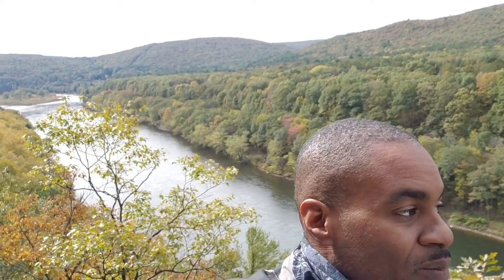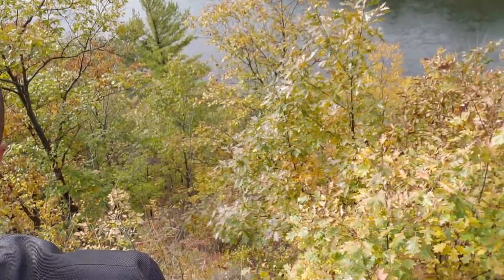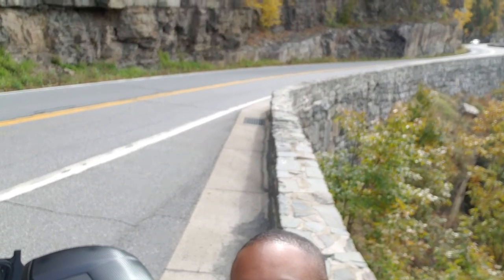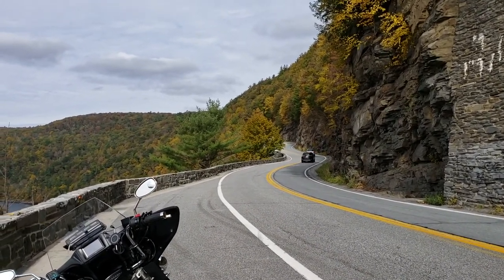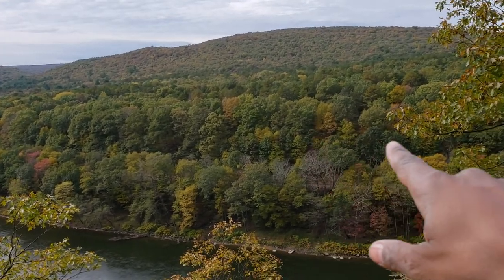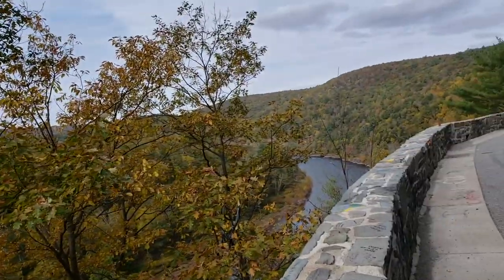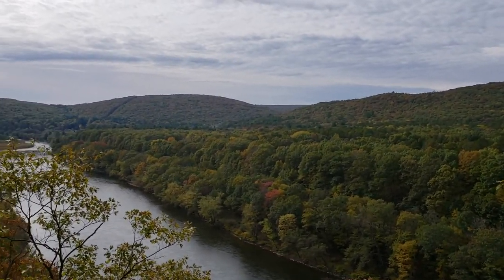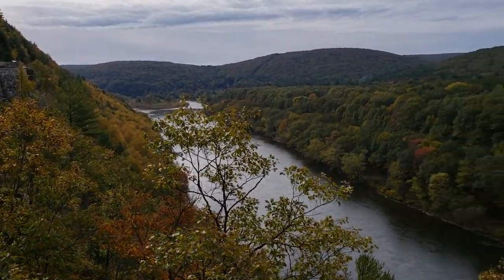Lets Go To Hawks Nest Vlog# 307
Don't forget to check out the 360 Video..
Link to Facebook Page Below ... Come Like..

✅Cameras : 🎥🎥🎥
Sony - fdrx3000
Xioami Yi 4k
Xioami Yi
Lumix GH4